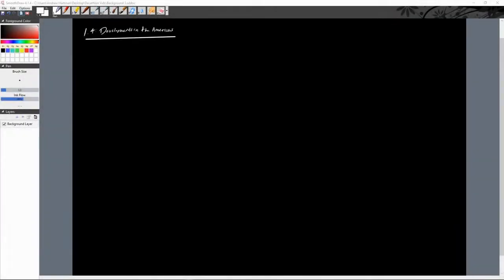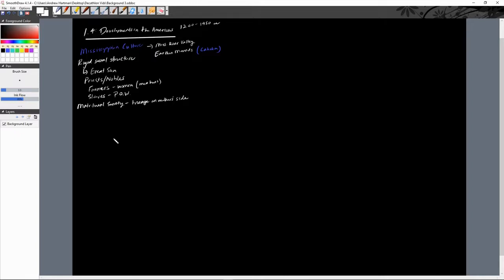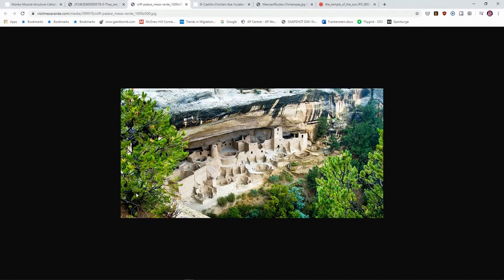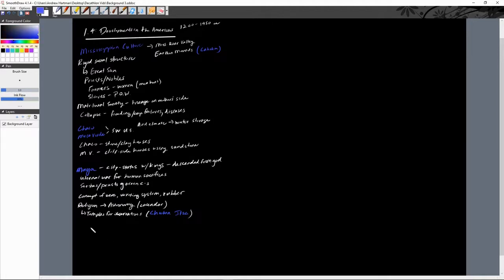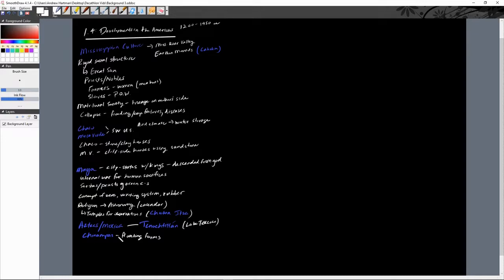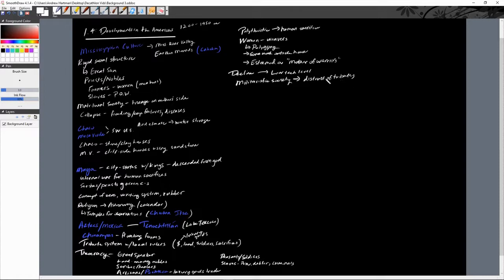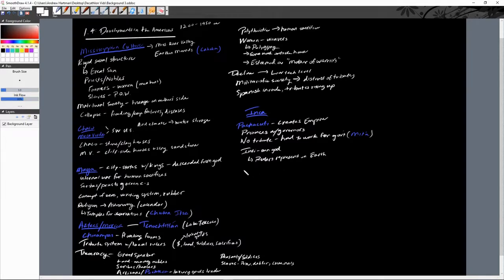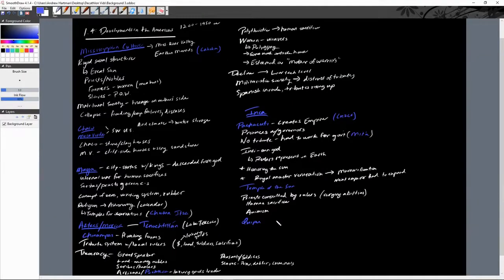1.4- Development in the Americas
This video focuses on the societies of the Americas during the pre-Columbian era

Topics:
Mississipian Culture
Chaco
Mesa Verde
Toltecs
Aztecs
Maya
Inca